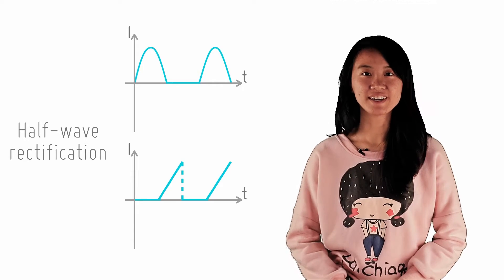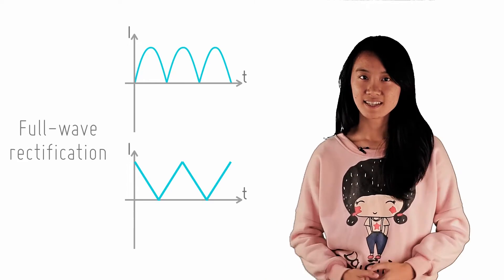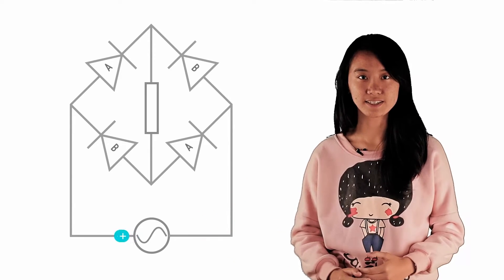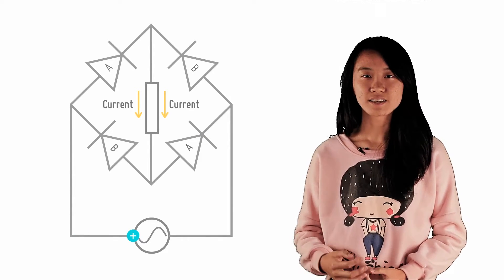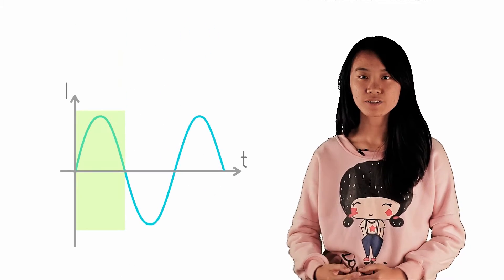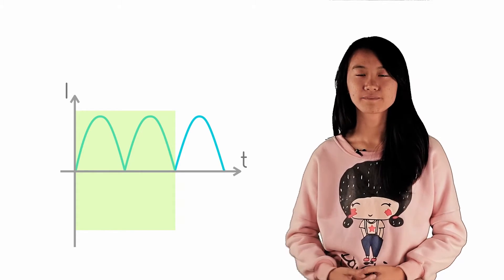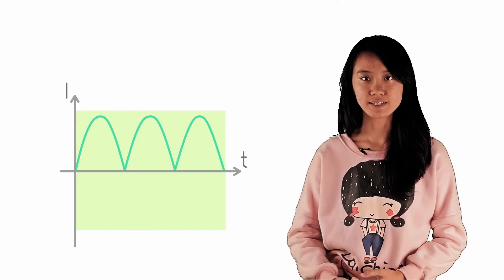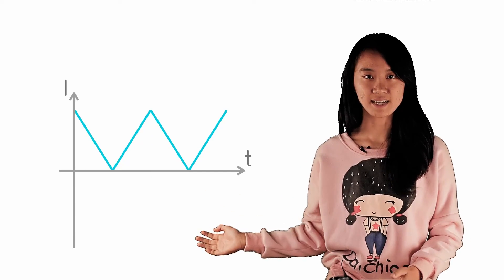4 3 Full wave Rectification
In the previous checkpoint, you've seen the result of connecting one diode to an AC circuit. Now what happens when you connect four?